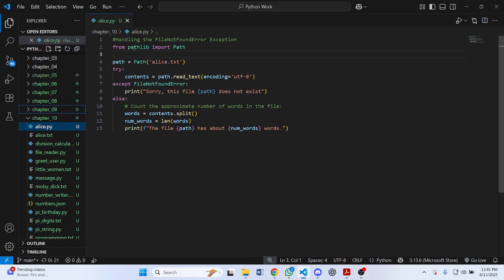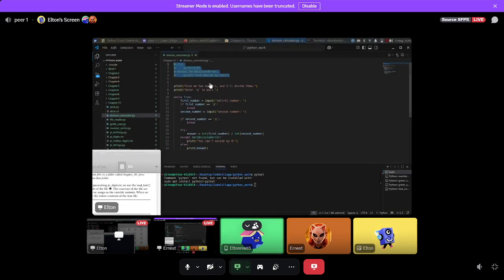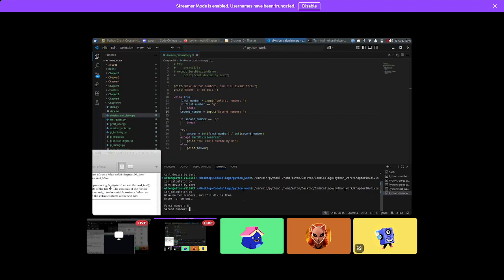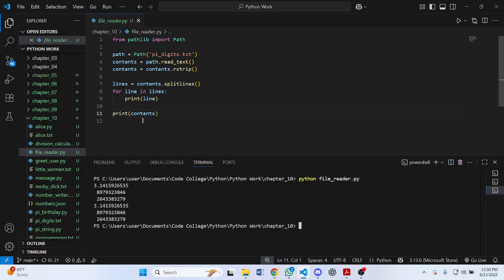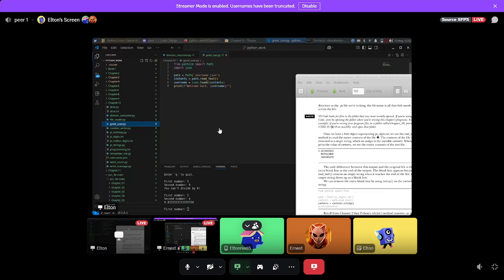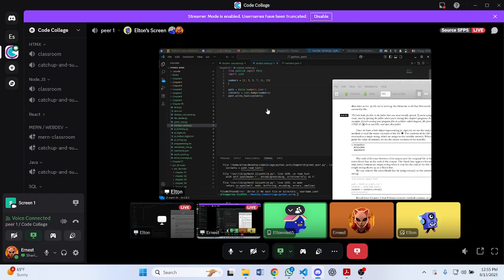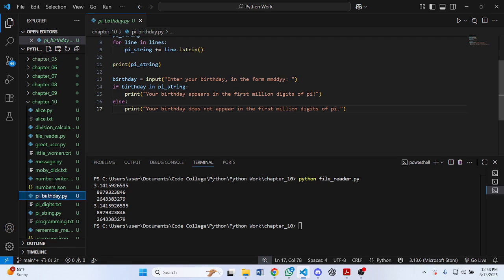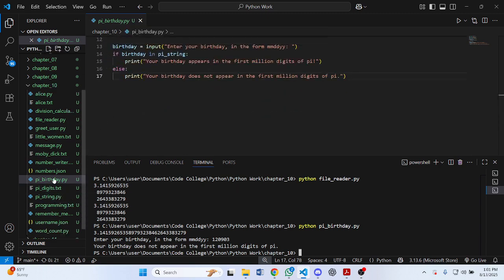Chspter10 with Ernest